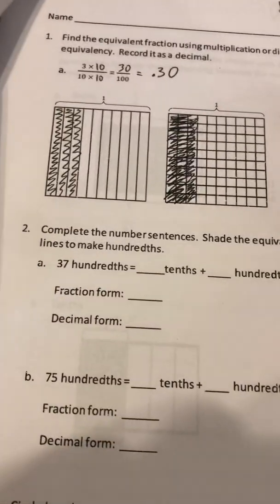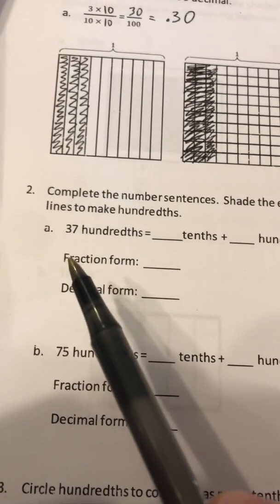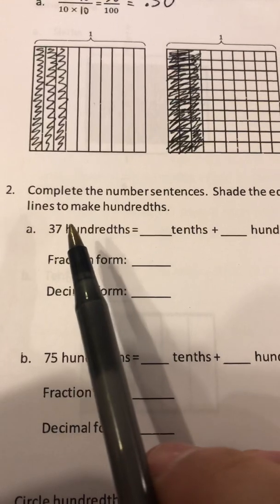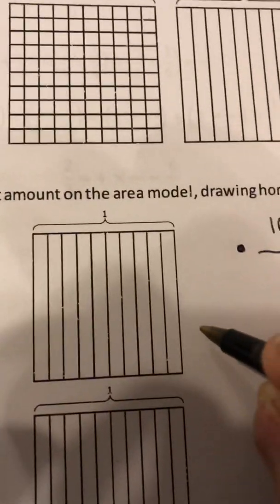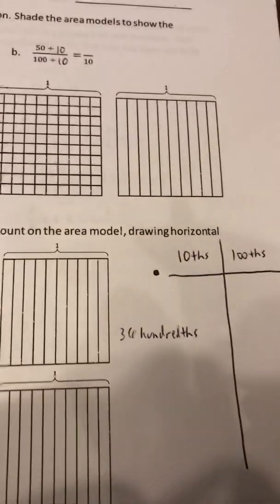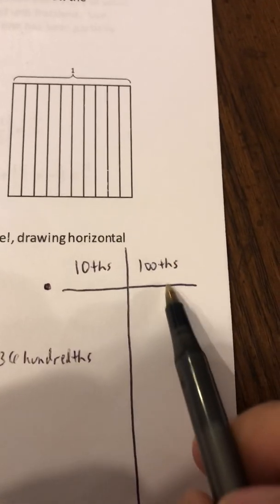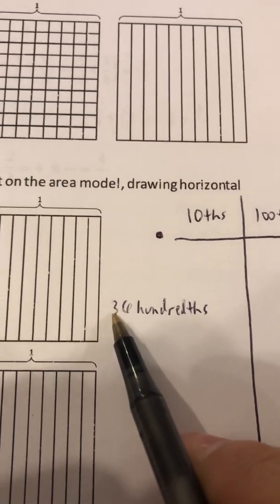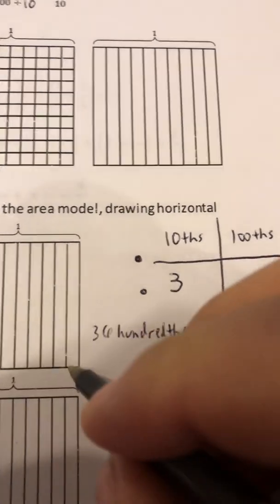Day 29 math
This video is for kids y’all!!